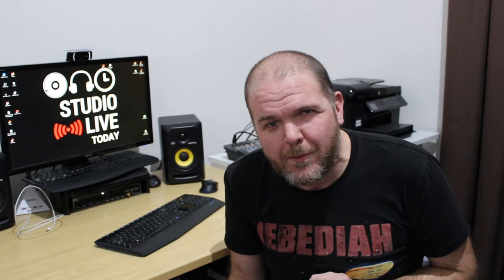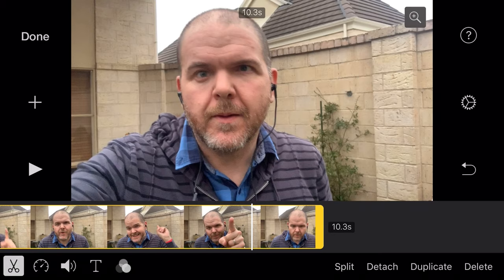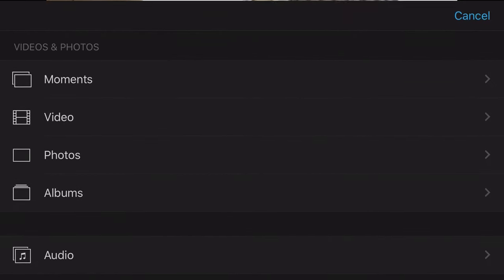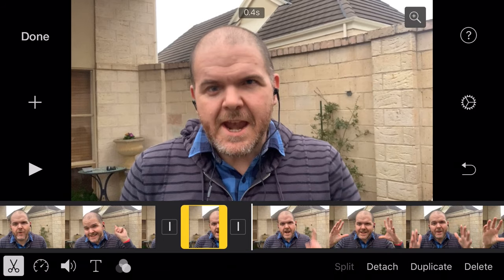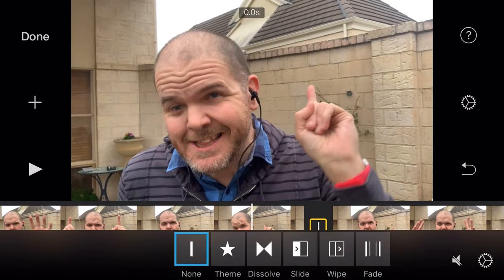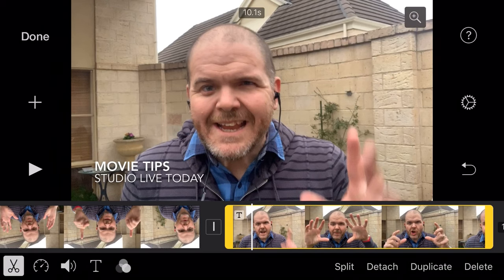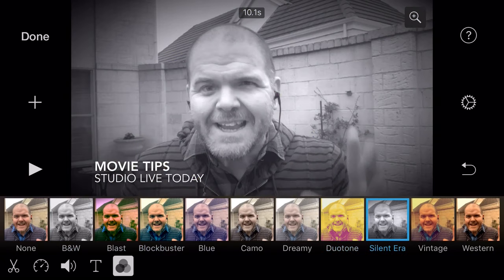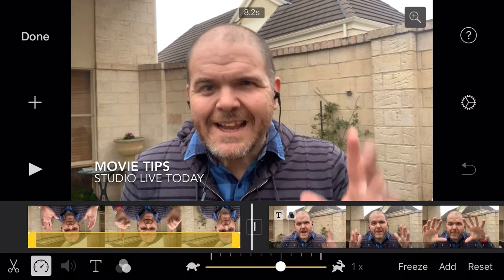How to edit videos in iMovie iOS (iPad/iPhone)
In this video, I show you how to edit movies using iMovie iPad or iMovie iPhone, including video editing, audio editing, effects, titles, filters and more.

⏰ Time Stamps:
00:39 - Start a new movie
01:14 - Trim a video
02:02 - Split a video
02:54 - Add a new clip
04:55 - Adjust edit between two clips
05:43 - Change a transition
06:28 - Use a zoom cut
07:53 - Detach audio
08:40 - Adjust volume
09:09 - Duplicate a clip
10:15 - Adjust speed
11:22 - Freeze a clip
12:19 - Add a title
13:34 - Use filters
14:08 - Flip orientation of video (portrait, landscape, upside down)
15:10 - Project settings